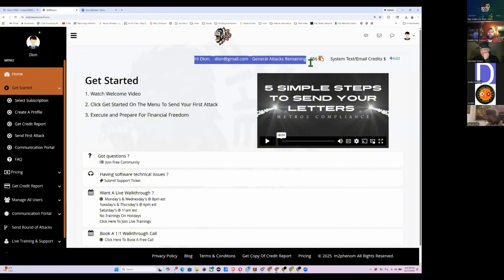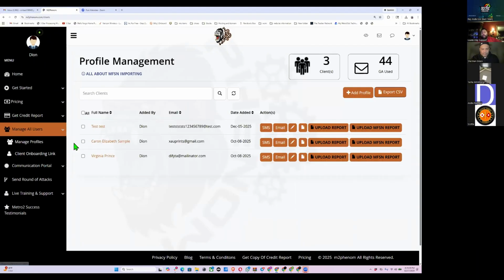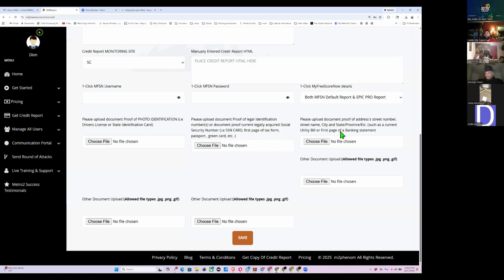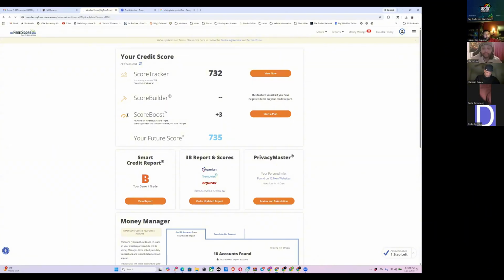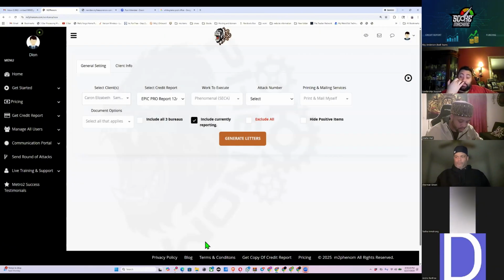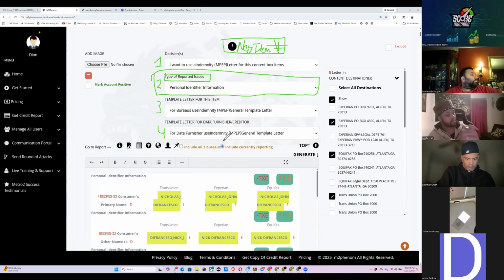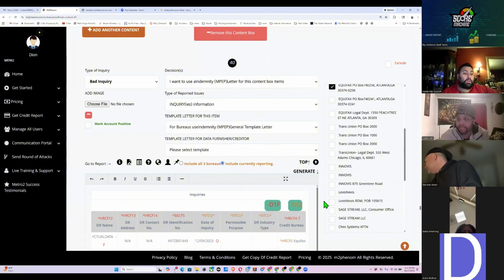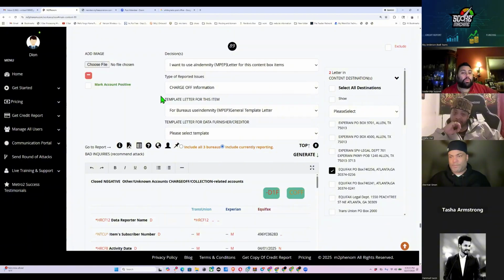New to M2? | Full Training Walkthrough Explained | December 17, 2025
Welcome to the M2 Software Training Class — December 17, 2025.

This video is a step-by-step walkthrough of the M2 software, designed to help users understand how the platform works and how to use it correctly. We go through the system in a clear, practical way so you know where everything is and how each section functions.

This training is focused strictly on using the M2 software, not advanced tactics or strategy.

What this training covers:

1. How to navigate the M2 dashboard
2. Overview of each main section in the software
3. How the workflow inside M2 is structured
4. Best practices for using the platform properly
5. Common mistakes to avoid when using M2

This class is ideal for new users or anyone who wants a clean refresher on how the M2 system works.

🔗 Resources & Links